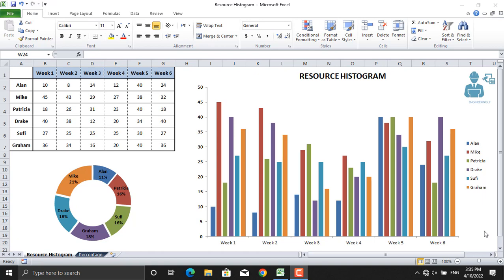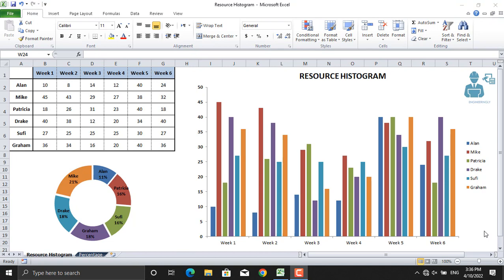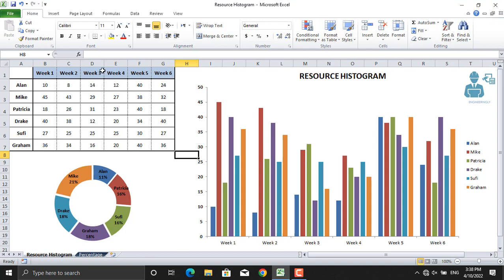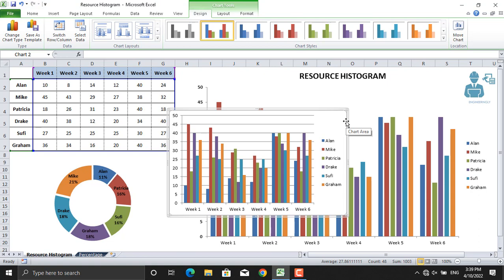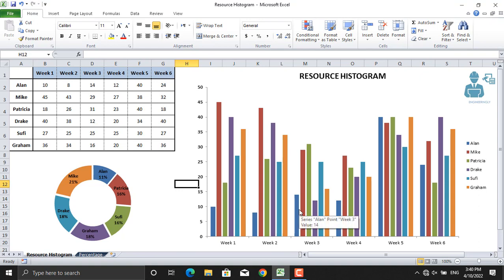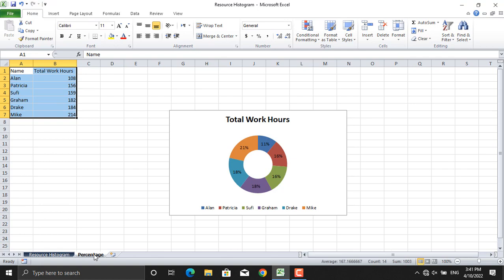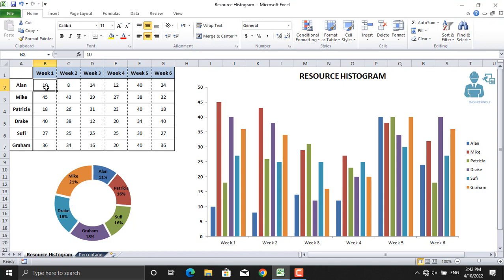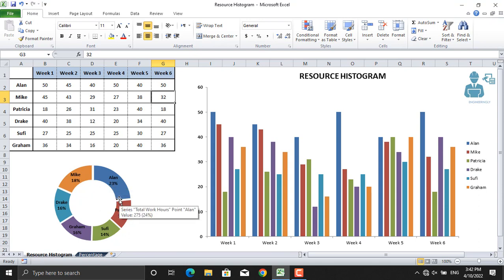Resource Histograms in Project Management using Ms. Excel